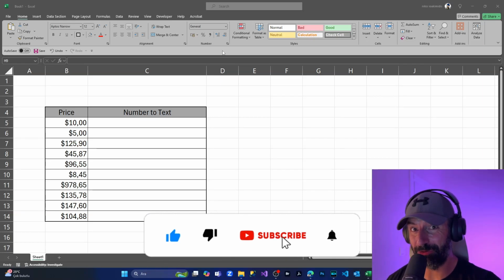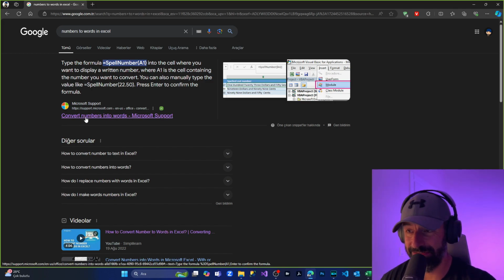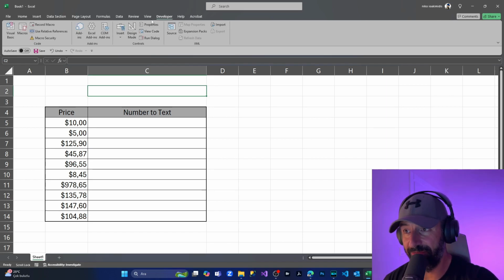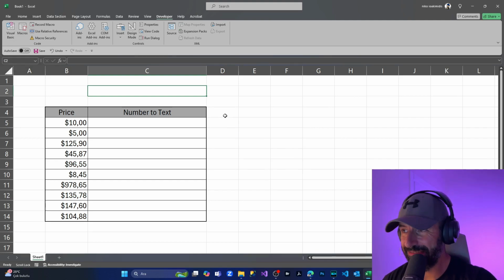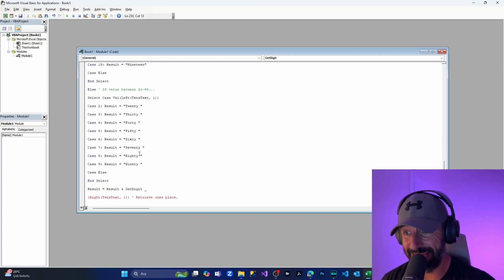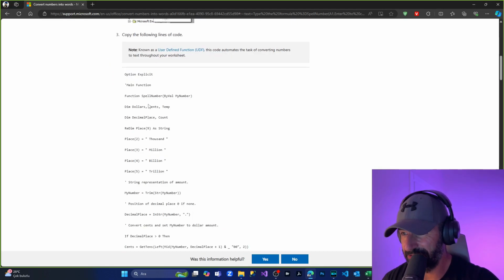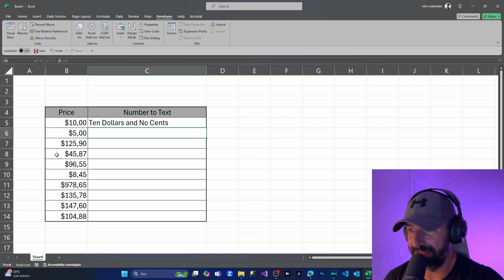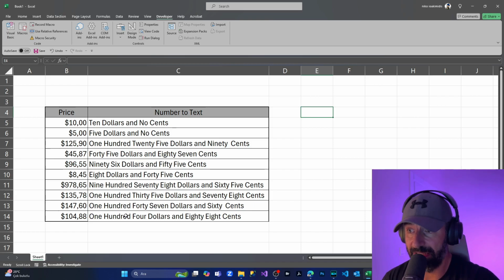How to convert numbers to words in Excel